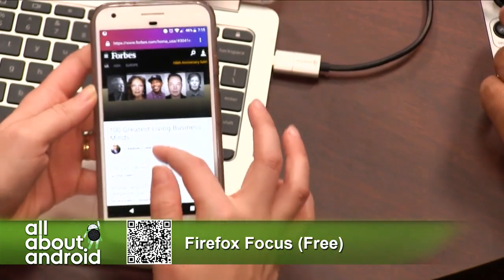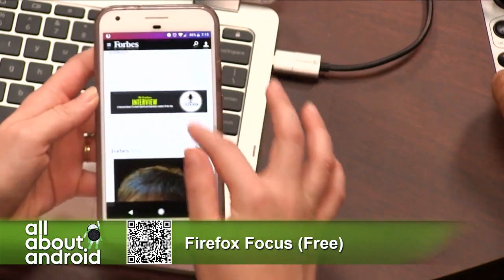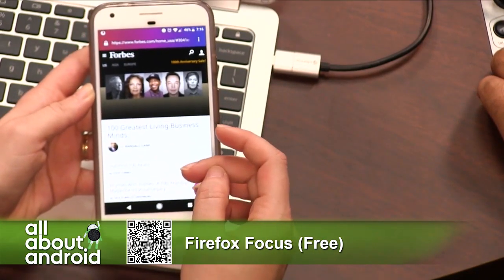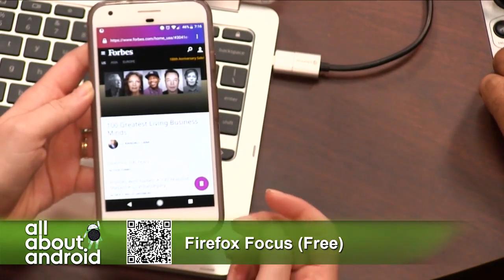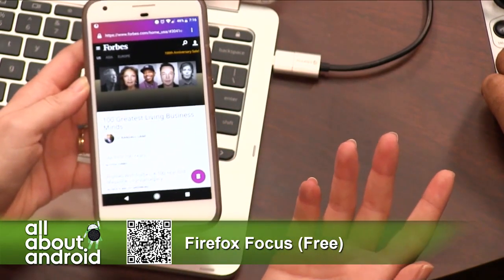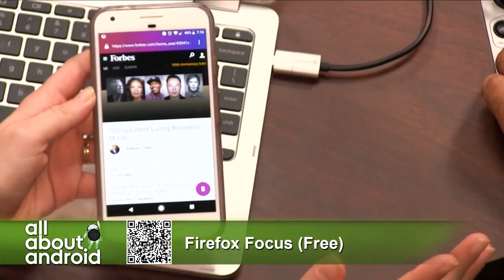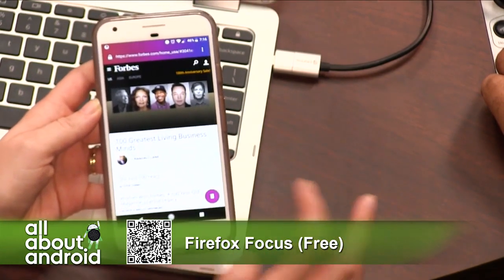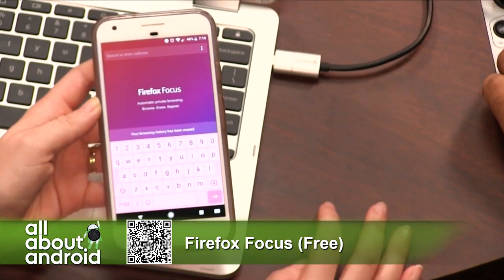Firefox Focus for Android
Florence Ion reviews Firefox Focus for Android, a security minded single purpose browser that keeps ad trackers from following the browsing history of the user.